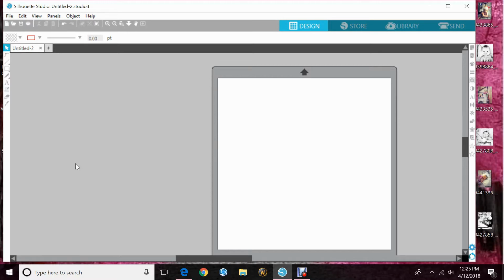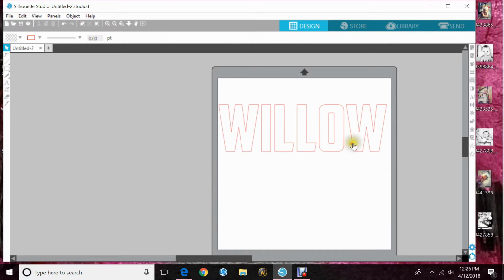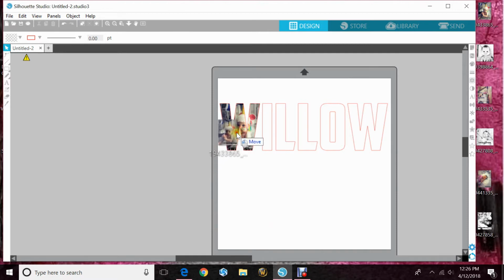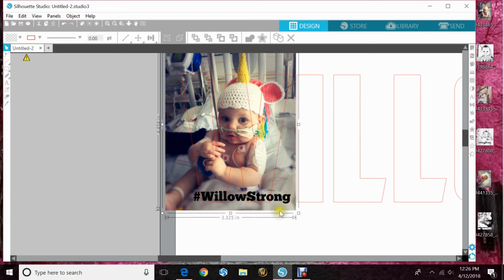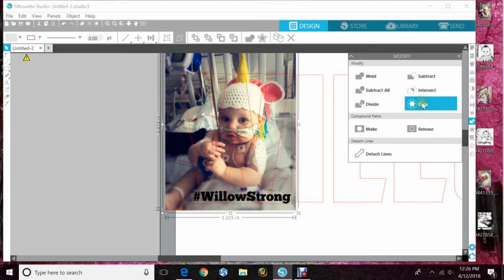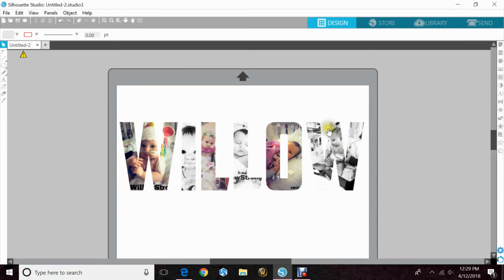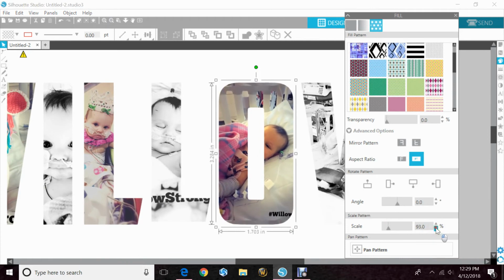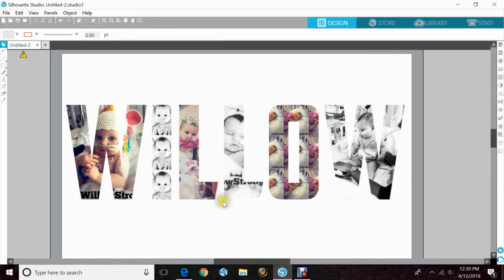How To Add Real Life Photos Into Letters Or An Image - Silhouette Studio - Cameo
Quick tutorial on how to add your real life photos to letters or in an image in Silhouette.